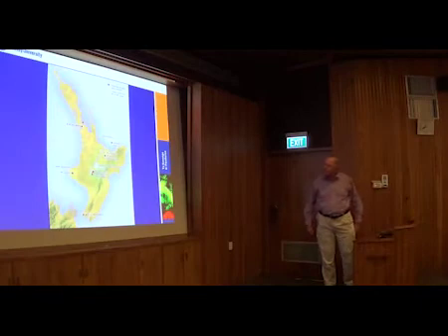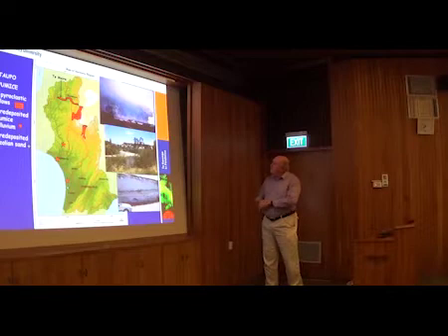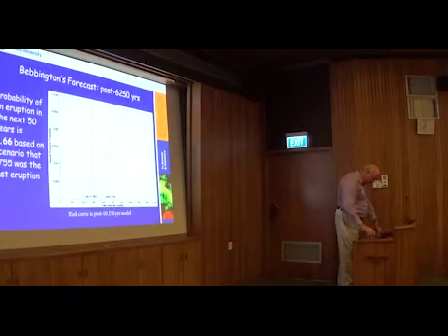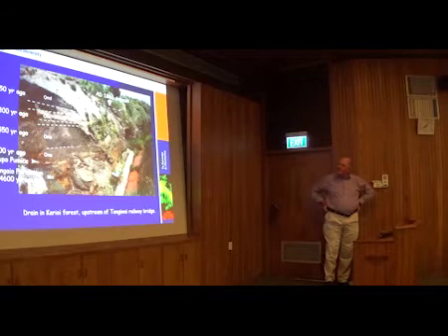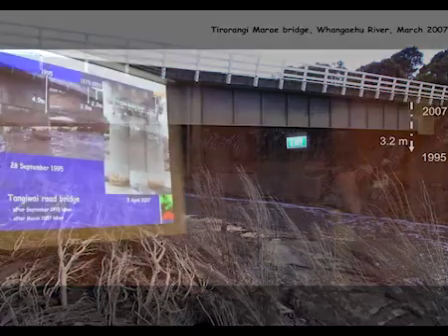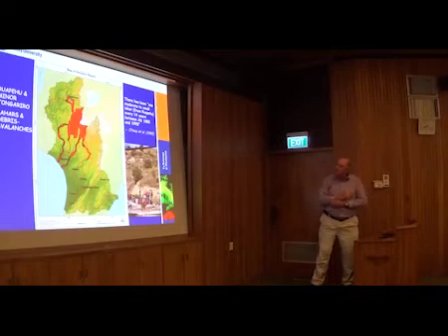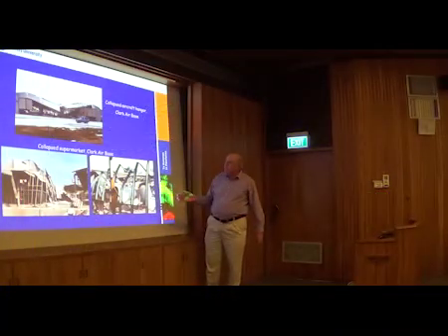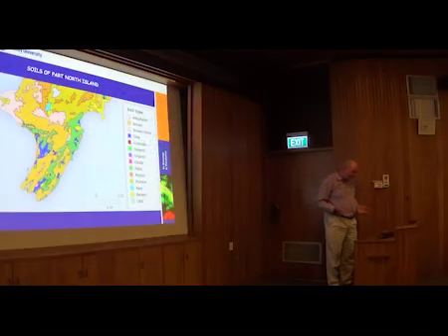Volcanid risks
How much risk is posed to the beautiful town of Whanganui by the volcanoes in it's region? Professor Vince Neall gives a rundown of a life of research in the area of vulcanology.